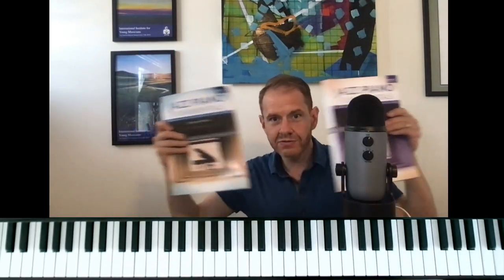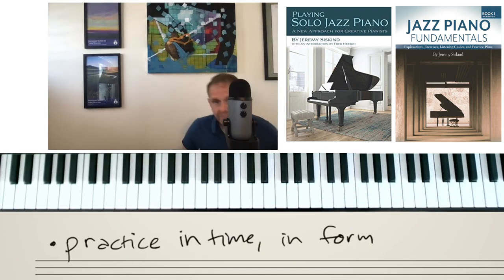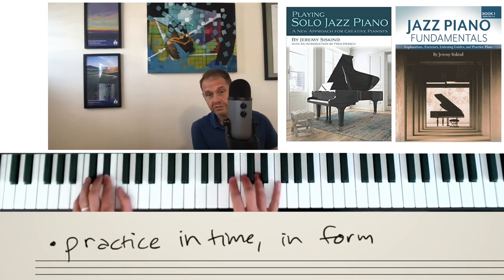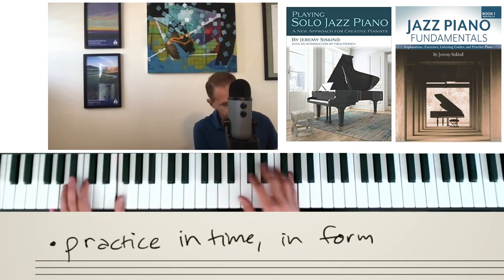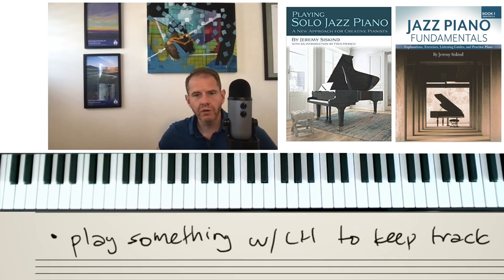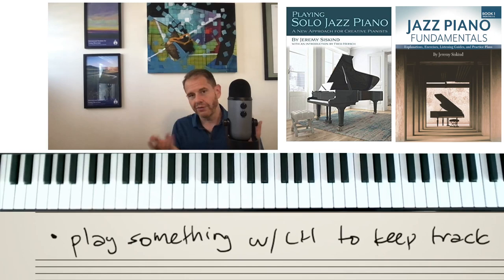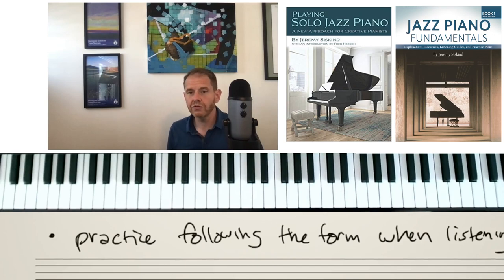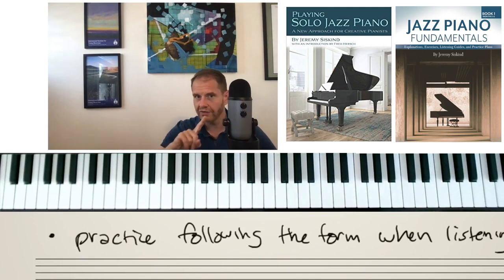📬 Mailbag: I Always Get Lost When Improvising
Pianist, composer, author, educator, and juggler of knives and chainsaws, Jeremy Siskind explains some tips and tricks to students who are always getting lost when improvising.